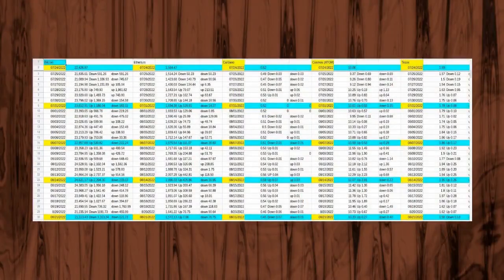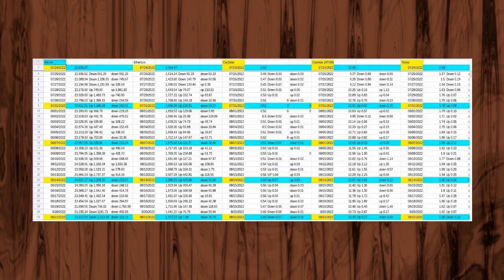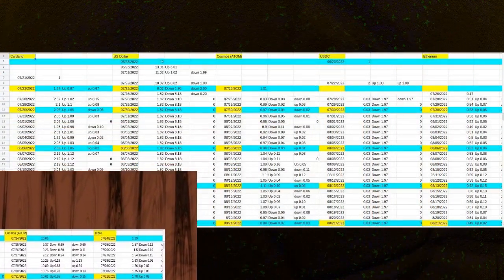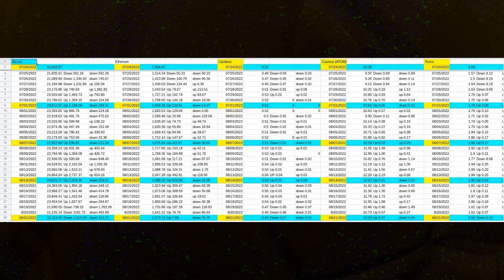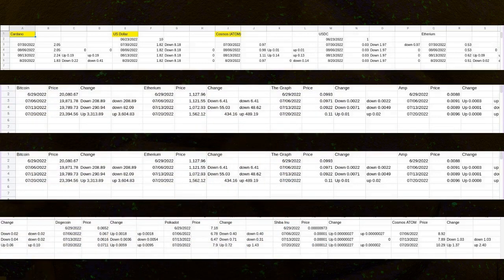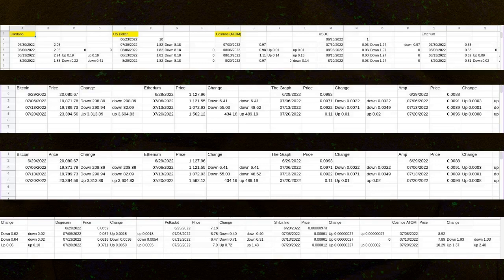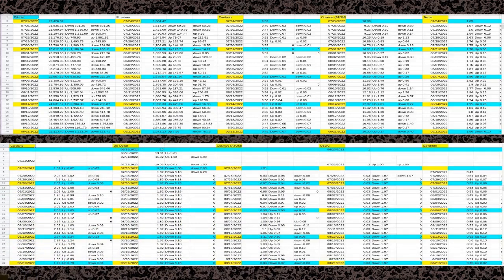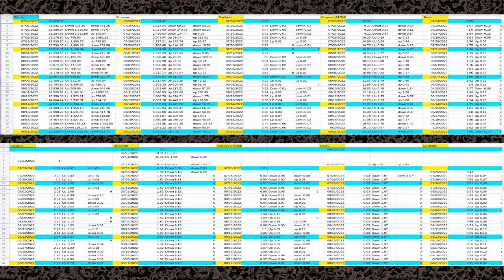Using Coinbase Part Twenty Two